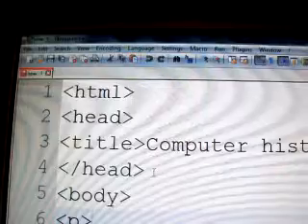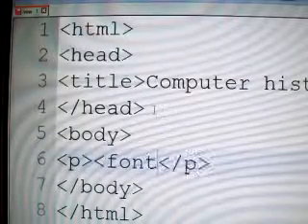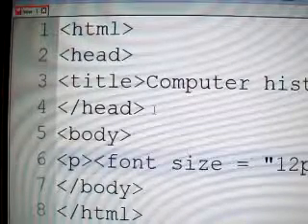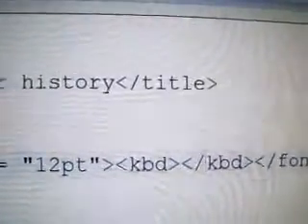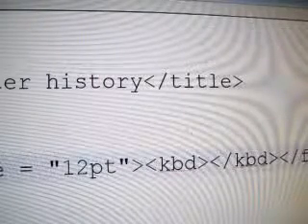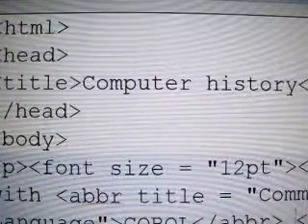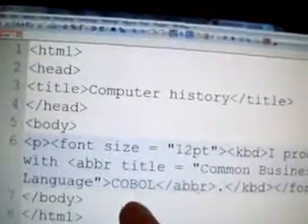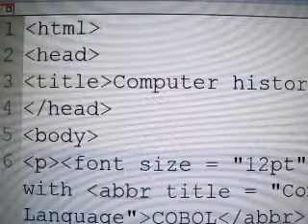HTML Lesson 54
Do you know how to use the HTML keyboard tag?  If not, feel free to watch this video.